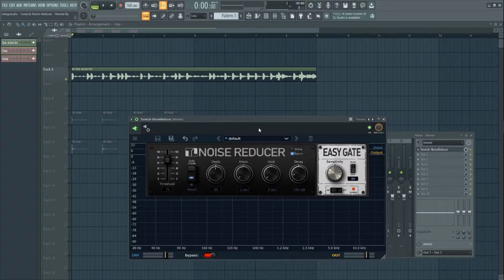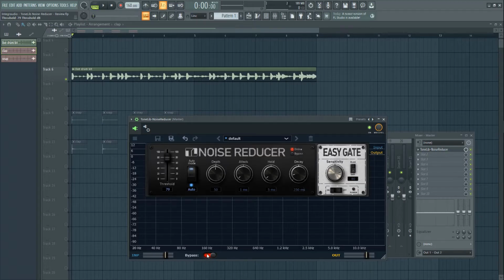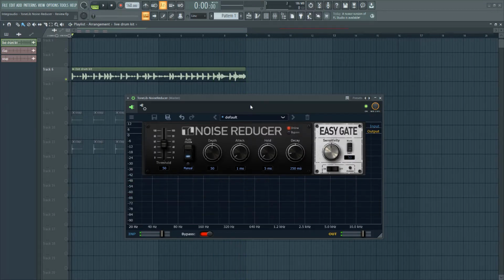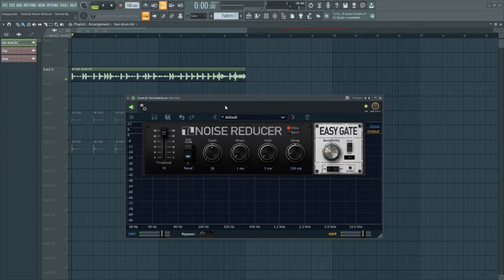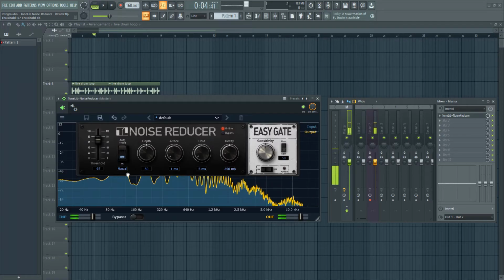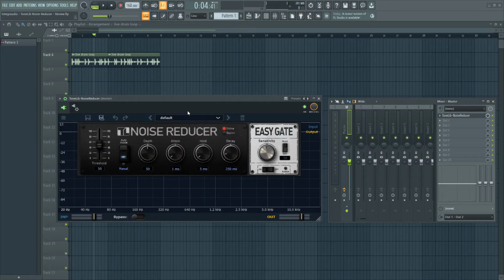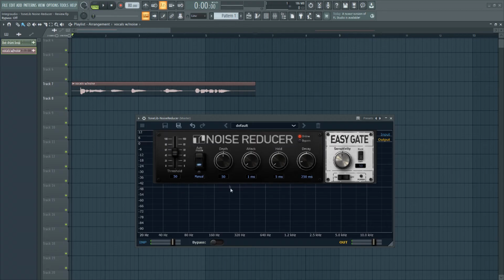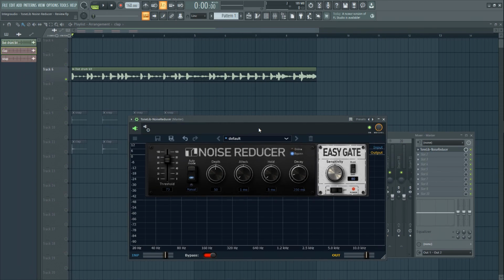ToneLib - Noise Reducer - Review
ToneLib Noise Reduction Plugin, a free VST plugin designed to reduce unwanted background noise from your recordings.

We'll explore the features and functionality of this plugin, and discover if it's a valuable tool for your audio production needs. Is it truly worth adding to your arsenal? Let's find out together!

0:00 Introduction
0:21 Interface/functions
1:30 Poorly recorded live drum loop
3:06 Real-time speech processing
5:17 Presets/innate noise profiles
6:05 Real-time clean guitar processing
7:27 Vocal sample with ambient A/C noise
9:19 Conclusions (When to use it?)
9:57 Outro (Subscribe for more!)